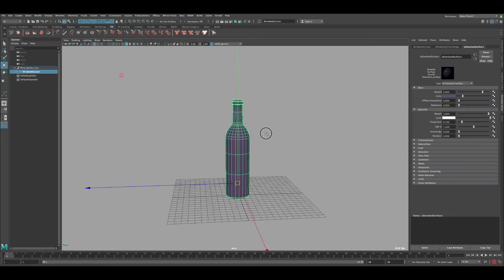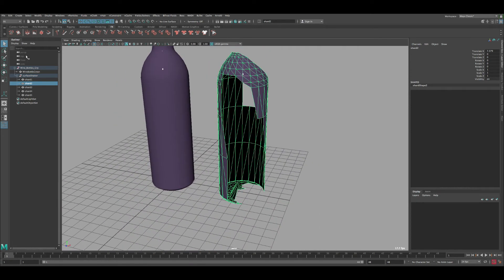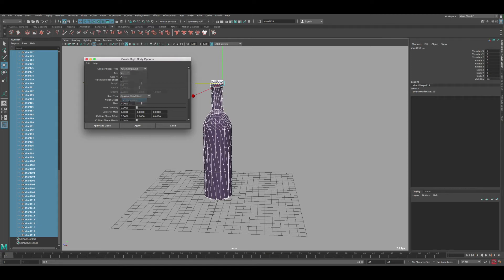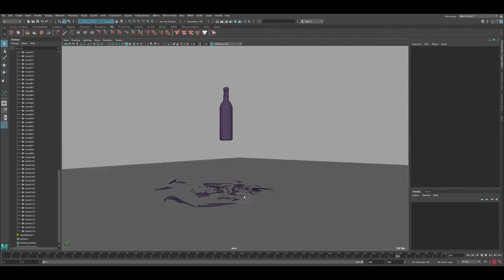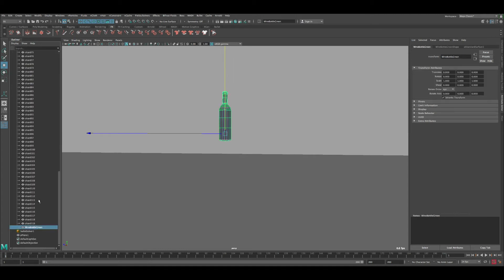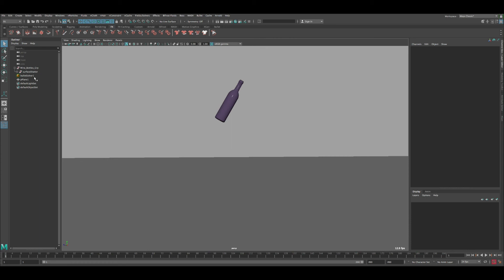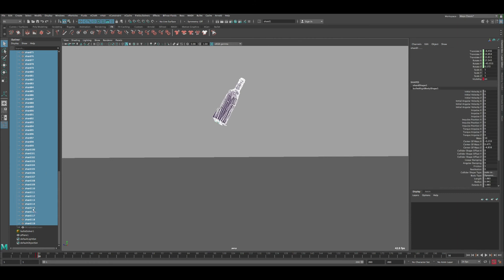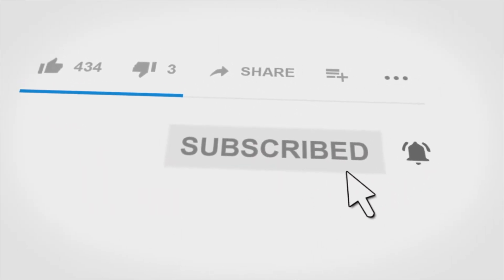How to Shatter Glass in Maya and Bullet Physics Simulation - Bottle Shattering Animation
In this Maya - we will be creating a shattering animation of a wine bottle using Maya 2018 and the powerful bullet physics engine, first we will start by creating the pieces of the bottle so this way we ca use them for the simulation, we will use the Maya effects shatter to help us achieve that so we don’t have to do manual modelling work.

Once the pieces are separated we will start working with bullet engine to create the shattering simulation and animate the shattering to behave like expected including to adjust the timing of the simulation to start when the bottle hot the ground, once completed we will do the final tweaks on the simulation to stabilize it. its gonna be a quick tutorial filled with great tips and tricks to work with the bullet physics eying in Maya.